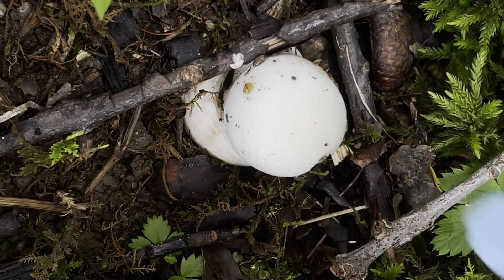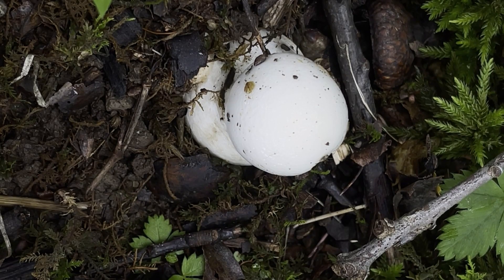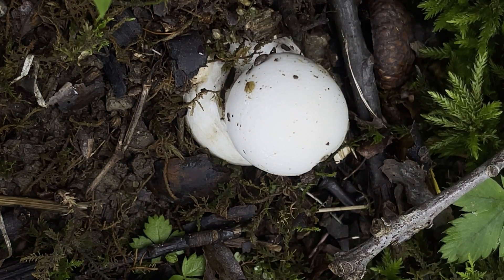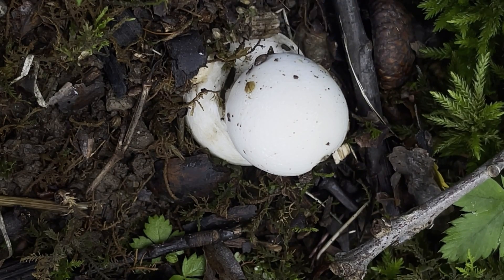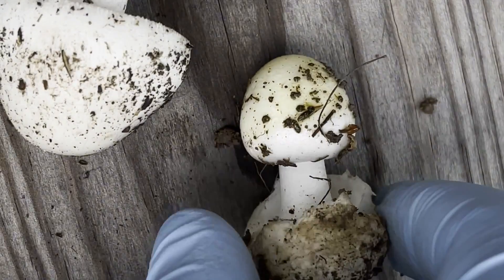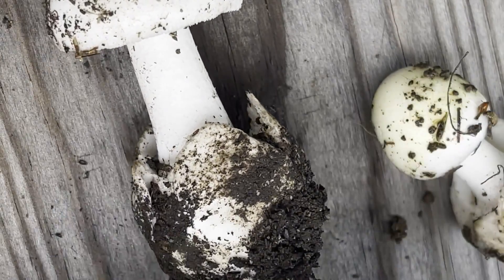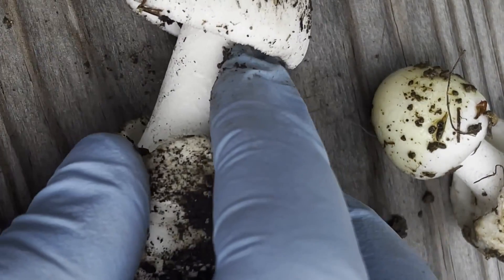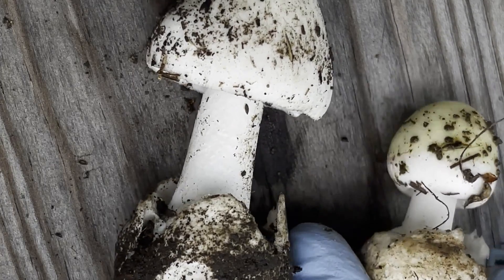Destroying Angel mushroom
The destroying angel mushroom is one of the most deadly mushrooms in the world. Amanita bisporigera is among a group of amanita mushrooms that contain amatoxins.  If consumed they will prevent the rna polymerase in your body from functioning normally. Along with the destroying angel the death cap mushroom has a similar amatoxin.  More people die from mushroom poisoning at the hands of these two mushrooms than any other deadly mushroom.  This is why it is so important to be able to identify these mushrooms.  In this video i will show you how to do just that.